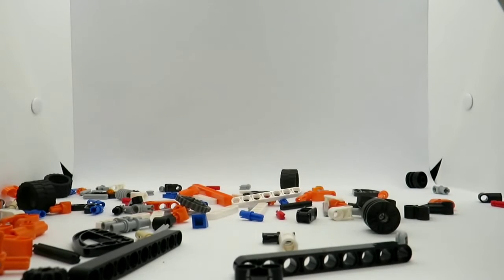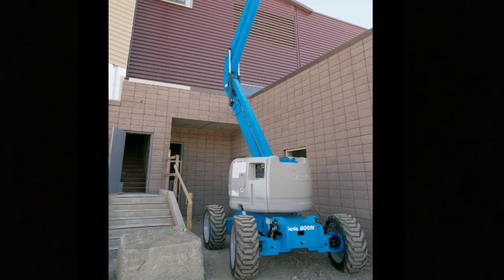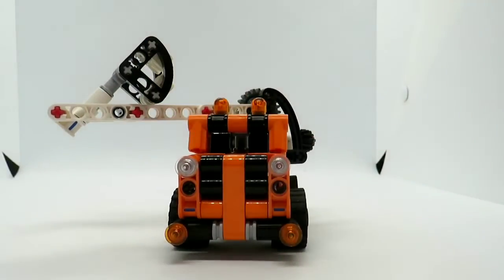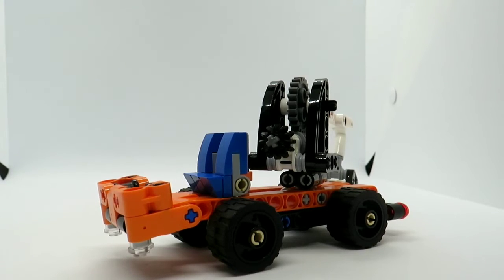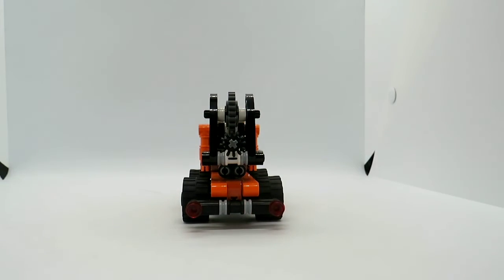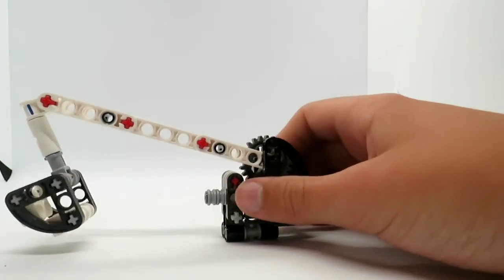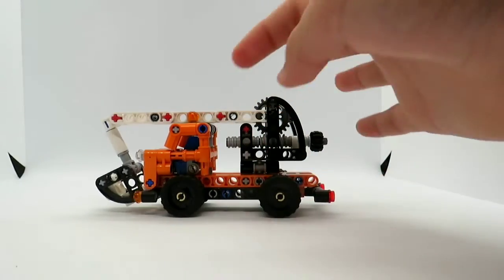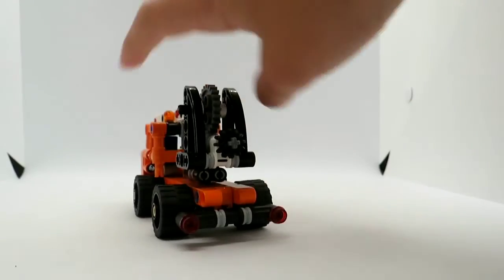Lego Technic 42088 Cherry Picker Model A Speed Build and Review! (1 Year Anniversary Special)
Join me as I speed build and review the first model of Lego 42088 Cherry Picker. Since today marks one year since I first uploaded a video, I thought it would be fun to re-review the first set I ever reviewed.
00:00 Introduction
01:11 Speed Build
01:32 Review
01:40 Side
02:39 Front
03:36 Seats
04:10 Other Side
04:19 Back
04:36 Function
05:08 Arm and Mechanism
05:58 Conclusion